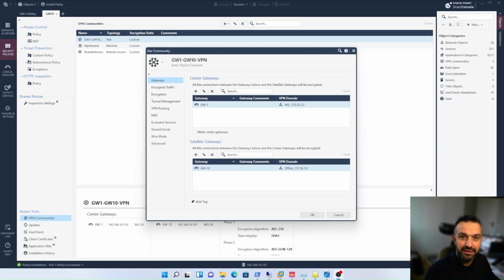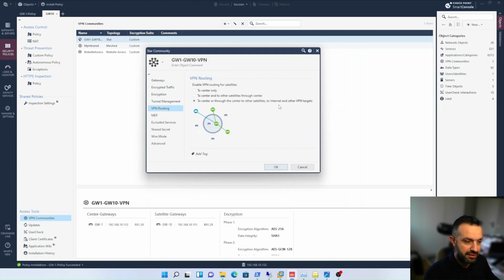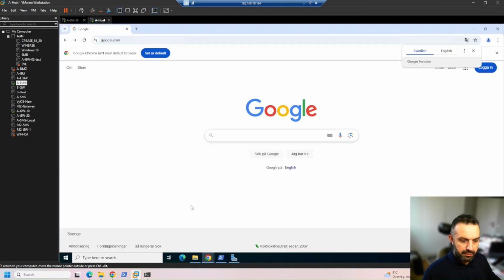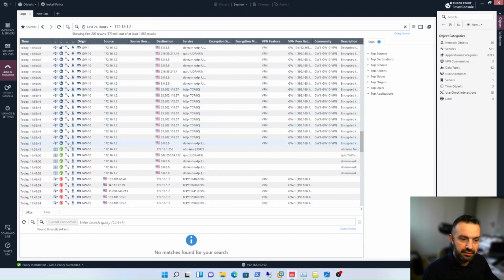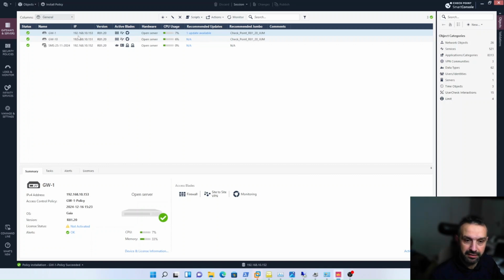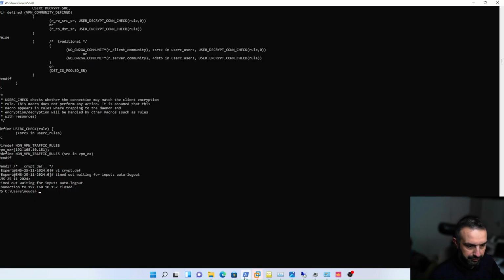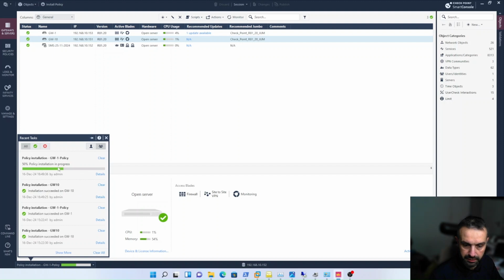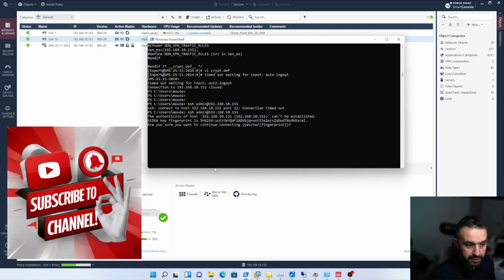Checkpoint Firewall VPN Configuration: Simple Routing Example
In this video, I explain the key differences between the "To center only" and "To center, or through the center to other satellites, to Internet, and other VPN targets" configuration options in Check Point firewall star communities. I also demonstrate how to exclude the external IP of a gateway from the VPN domain and the reasons why this exclusion is important.

By the end of this video, you’ll understand how these configurations impact traffic flow and learn a practical solution to avoid issues like dropped traffic or misrouted responses caused by including public IPs in the VPN domain. This tutorial provides clear, step-by-step guidance to ensure your Site-to-Site VPN setup runs smoothly.

Topics Covered:

Differences between "To center only" and "To center, or through the center" options.
Real-world examples of traffic behavior in each scenario.
How to exclude the external IP of a gateway from the VPN domain.
Resolving traffic issues with DNS, NTP, and ICMP in star communities.
Perfect for:

Network engineers configuring Check Point firewalls.
IT professionals managing Site-to-Site VPNs.
Anyone troubleshooting VPN-related traffic issues.